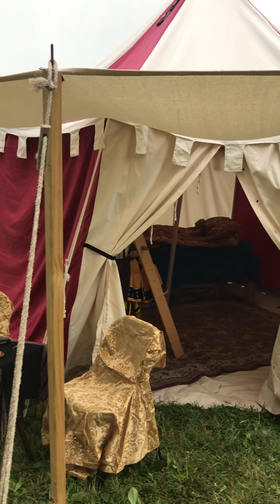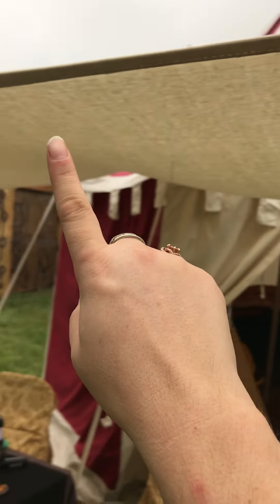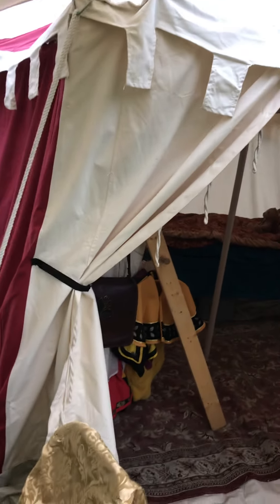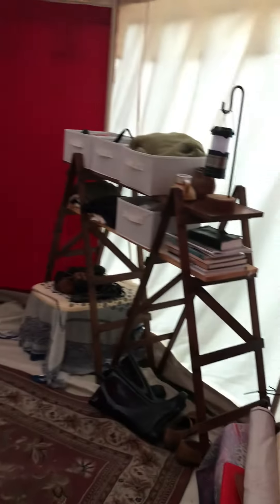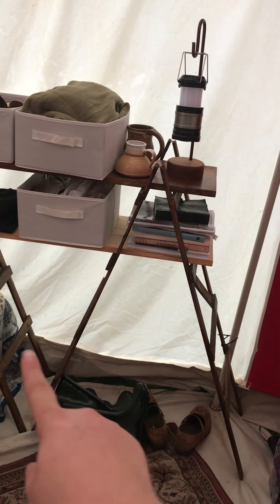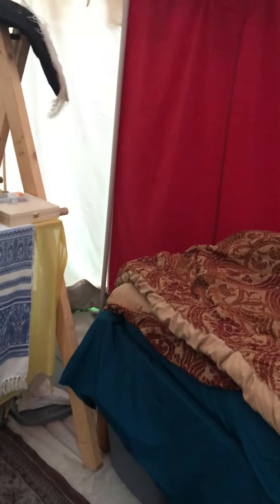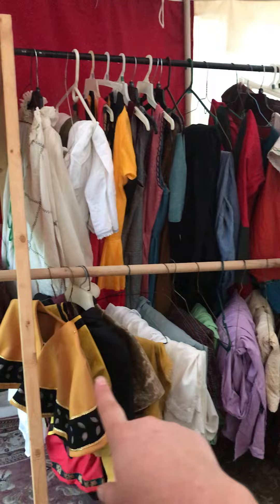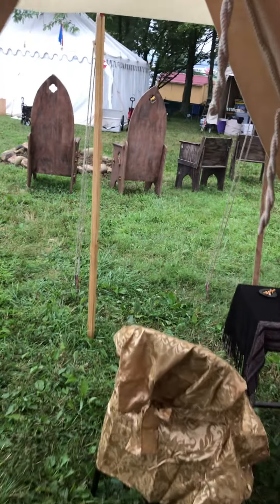Pennsic Tent set up 1